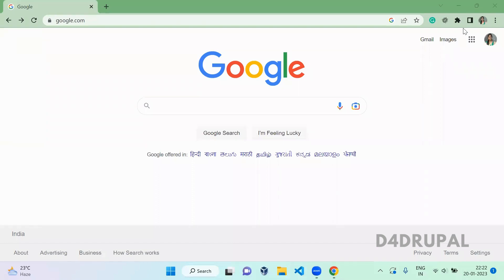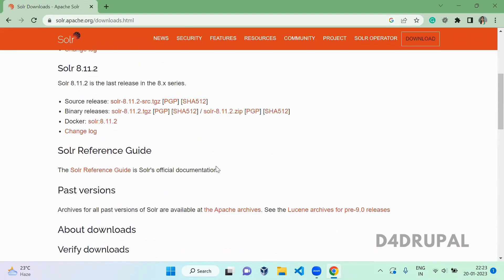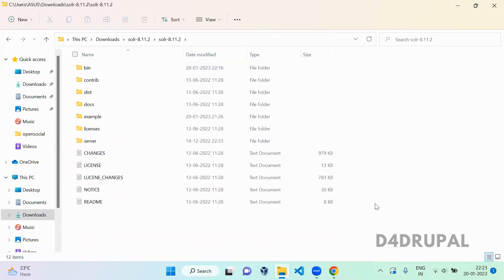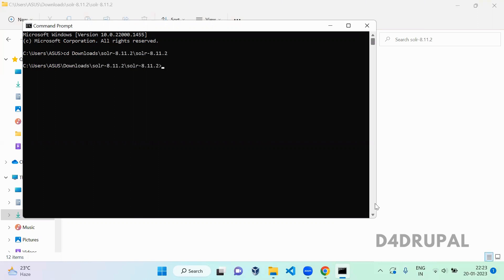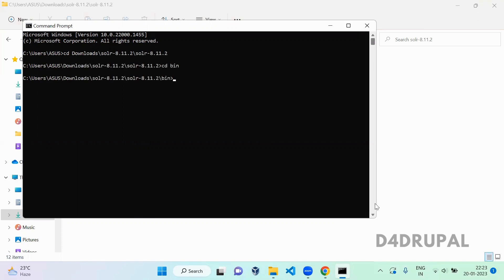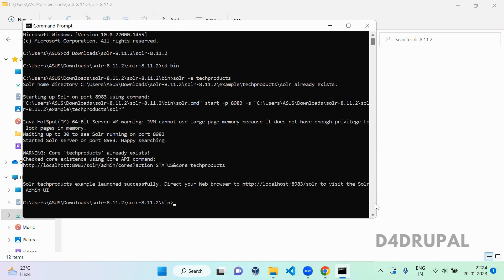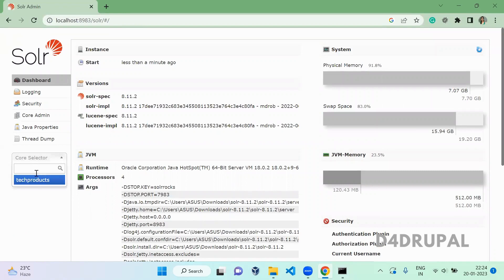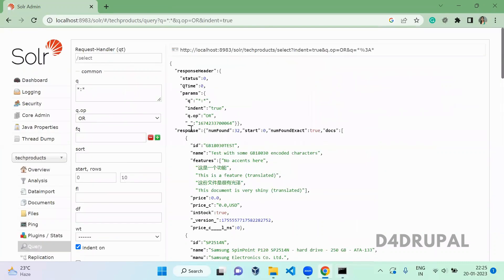Install Apache Solr with dummy core contents | D4Drupal